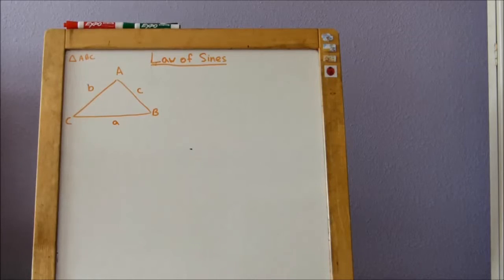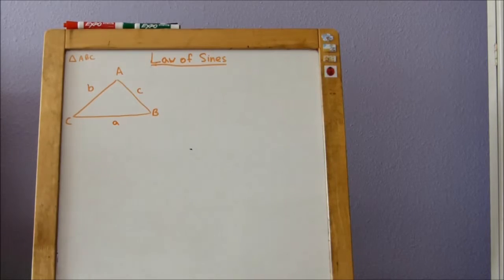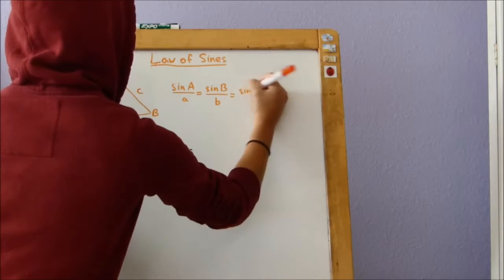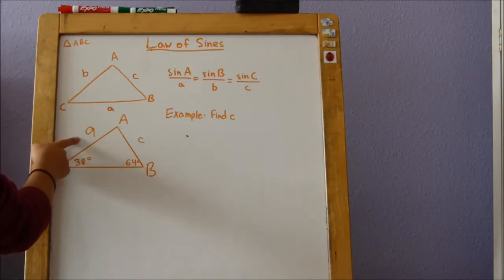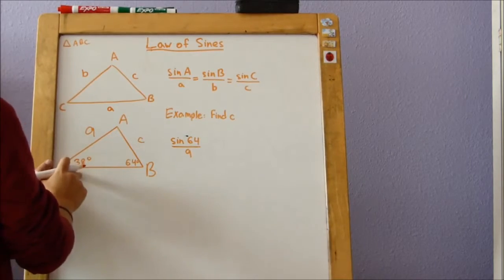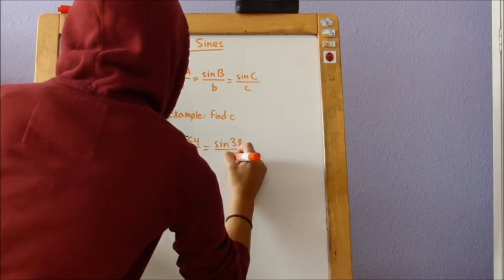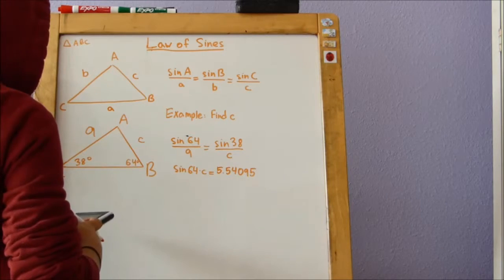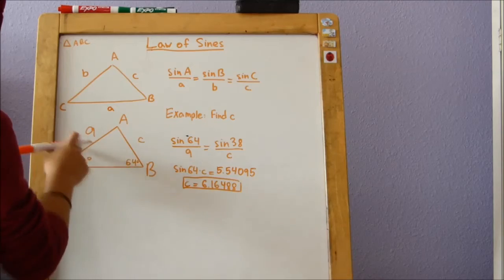Law of Sines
Today I'll be talking about the Law of Sines and working through an example problem.
Example 1- 0:55